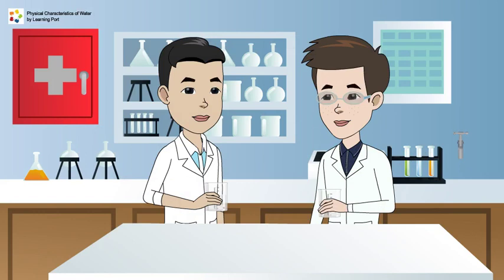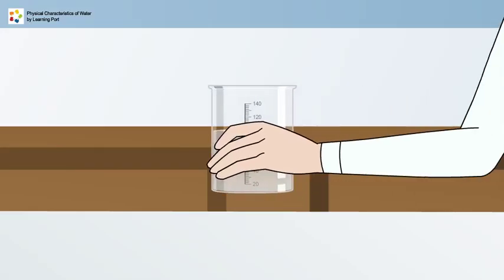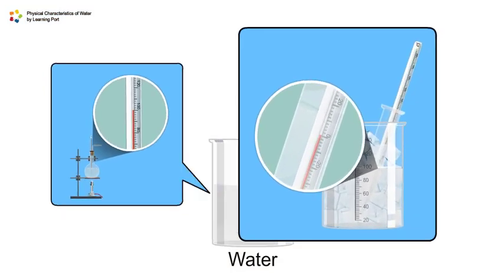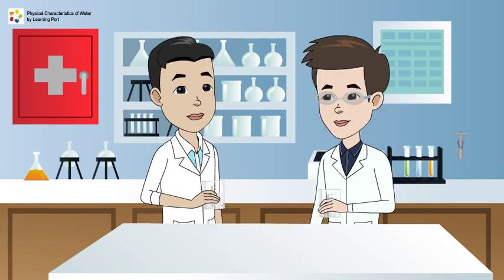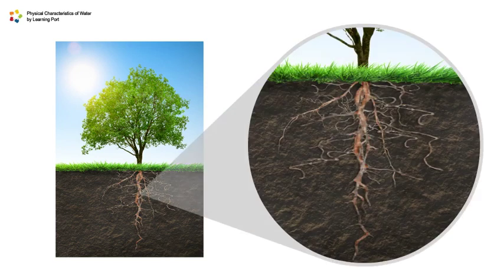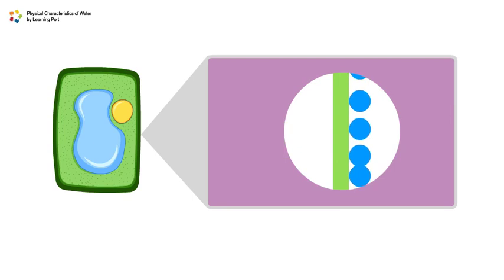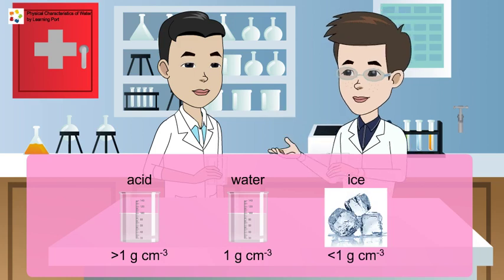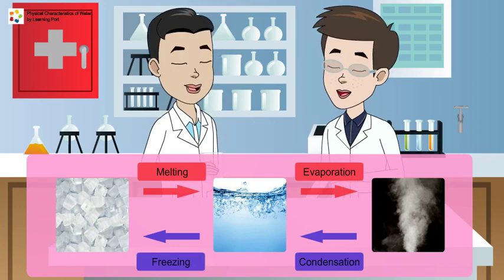physical characteristics of water#animated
Physical characteristics of water
Water purification methods
Water filtration experiments
Water pollution and effects of water
Boiling point of water
Melting point of water
Physical and chemical properties of water
Physical characteristics of waste water
Physical properties of water
Physical properties of water in english
Physical properties of water in hindi
Physical properties of water class 11
Physical properties of water class 9
Physical properties of water in urdu
Physical properties of water class 7